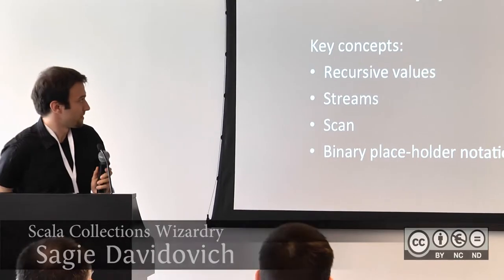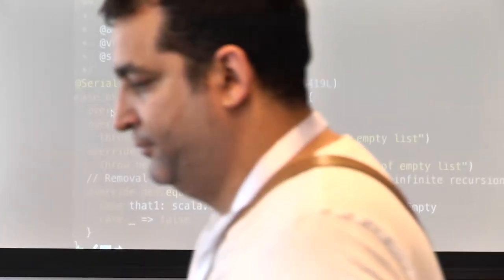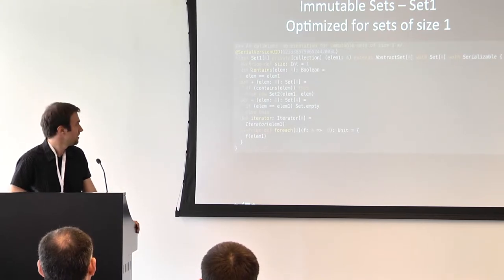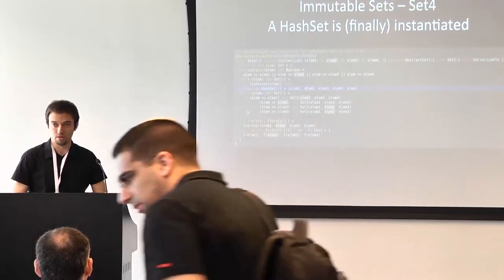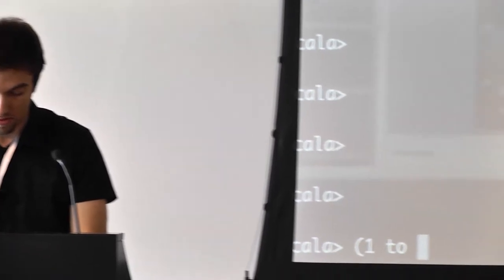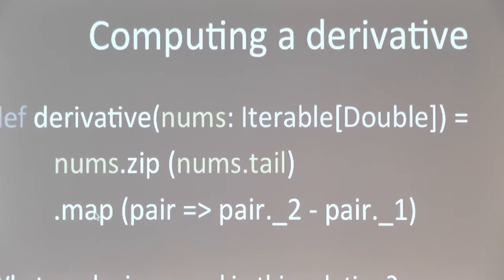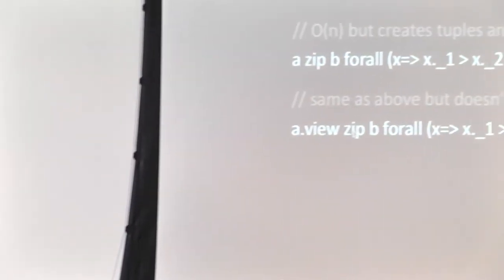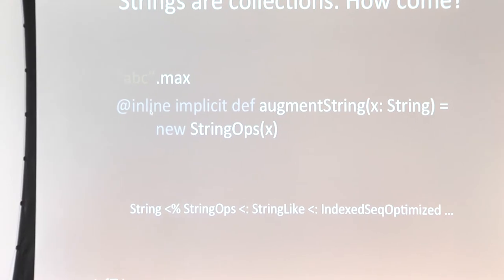Scala Collections Wizardry (DEFECTIVE)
The talk covers the internals of Scala collection, touching performance characteristics, design choices, immutability, the collection type hierarchy.

Different examples emphasize elegant solutions to common problem patterns.

A talk given at Scalapeño 2013 by Sagie Davidovich, graciously hosted at Google's Campus Tel-Aviv.